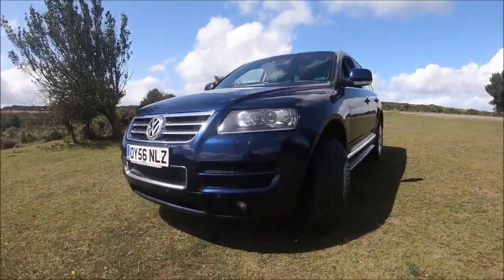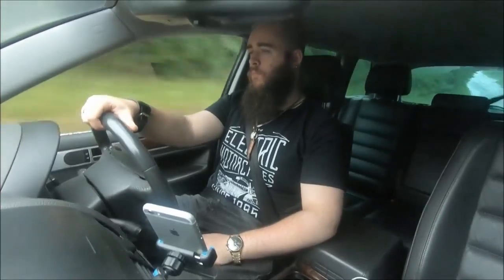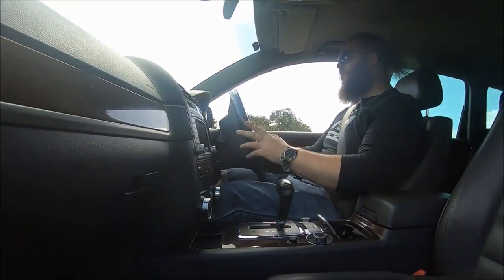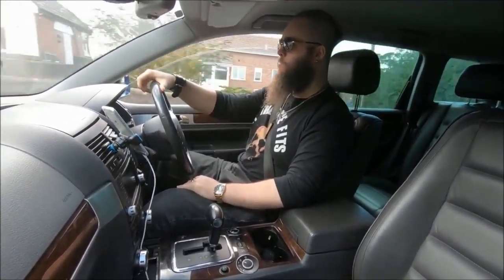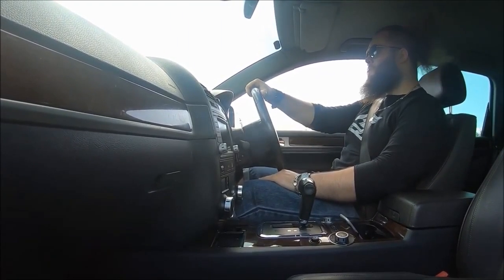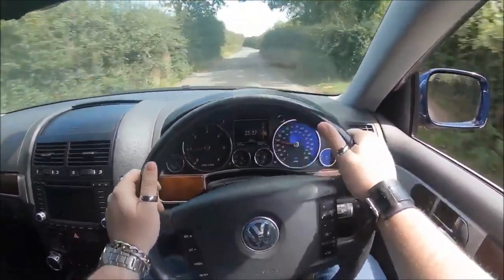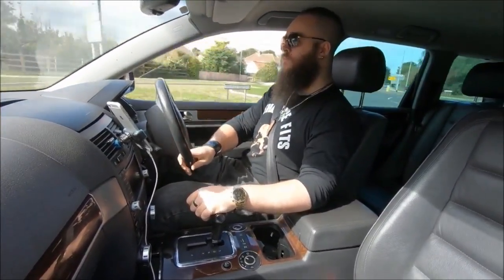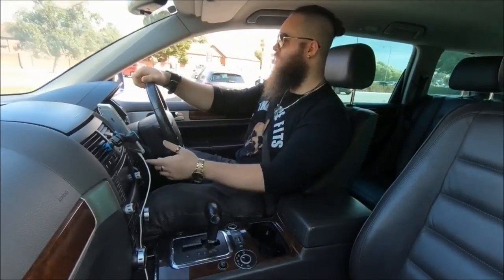The BEST & WORST things about owning a TOUAREG V10 | Touareg 5.0 V10 TDi Owners Experience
The VW Touareg V10 is an underappreciated beast of an SUV, from the earlier days of performance 4x4's in the 2000's and often overshadowed by the likes of the Porsche Cayenne Turbo. But with colossal amounts of diesel torque, perfectly balanced proportions between being spacious but not obnoxiously large, and of course sporting one of the most unique performance engines ever built, there is plenty to love about these on the used market.

But with quite a number of supposed horror stories and dodgy advice from people who have never actually owned one, its time for me (an actual former owner of a 2006 Touareg V10) to weigh in with the best and worst aspects of ownership from my experience and time with the car...